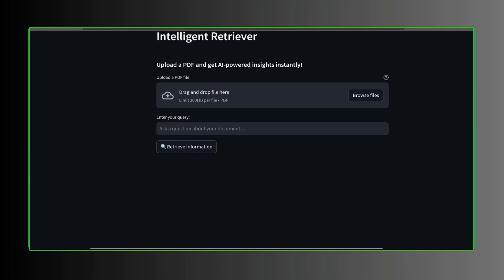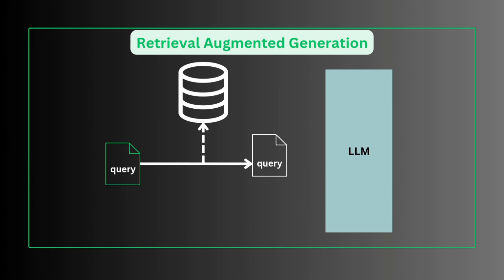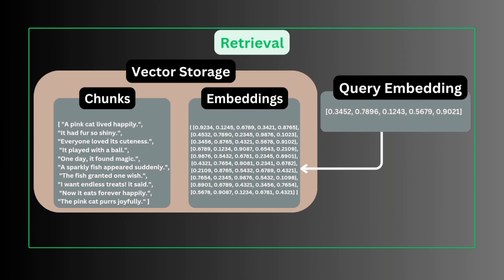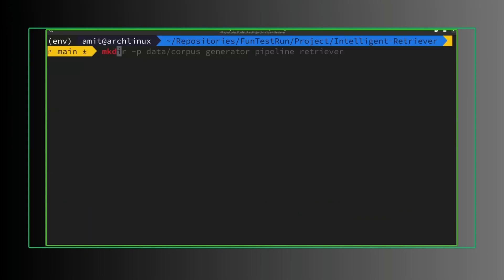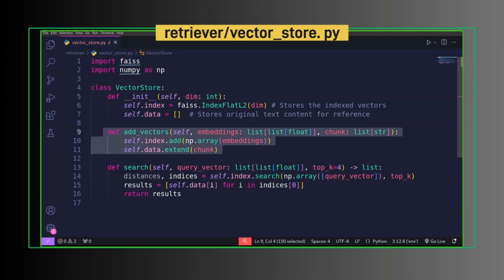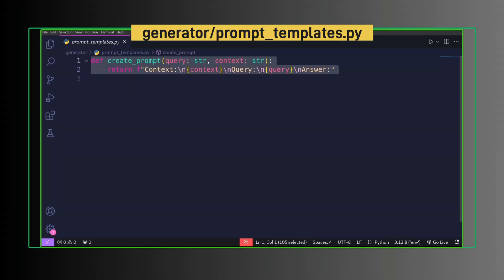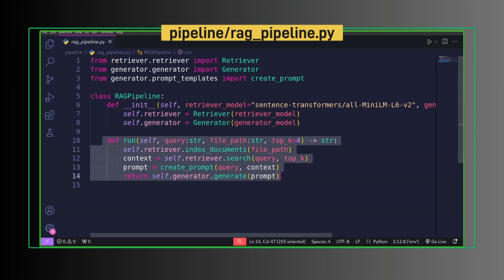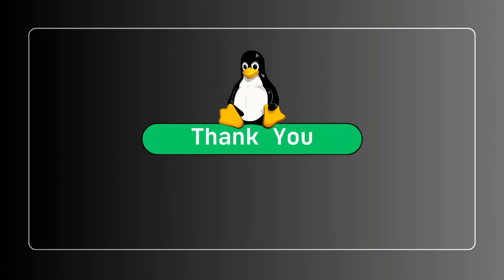Retrieval-Augmented Generation (RAG) Tutorial | Python AI Project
🔍 Build a RAG Project in Python | Retrieval-Augmented Generation Explained

Are you looking to improve your AI model’s responses by integrating real-time information retrieval? In this video, I’ll show you how to implement a Retrieval-Augmented Generation (RAG) model in Python step by step. RAG enhances large language models (LLMs) by fetching relevant external knowledge, making them more accurate and up-to-date.

🚀 What You’ll Learn:
✅ What is Retrieval-Augmented Generation (RAG)?
✅ How RAG improves AI-generated responses
✅ Implementing a RAG model in Python

📌 Timestamps:
00:00 Demo
00:30 What is RAG?
01:10 RAG Architecture
01:28 How does RAG work?
02:08 Setting up Environment
02:53 Implementing Retriever
04:23 Implementing Generator
05:04 Implementing Pipeline
05:28 Creating gui
05:53 Running Application
06:11 Outro